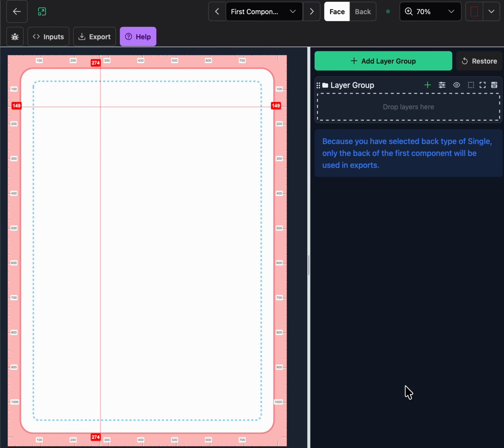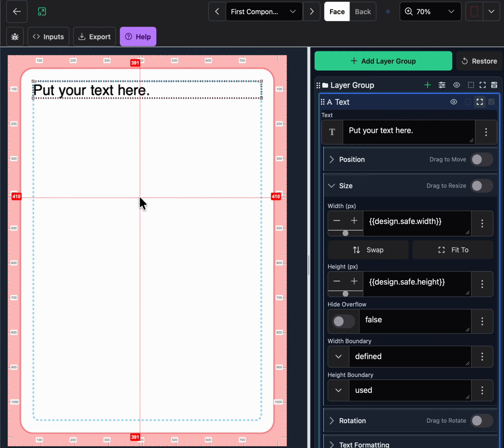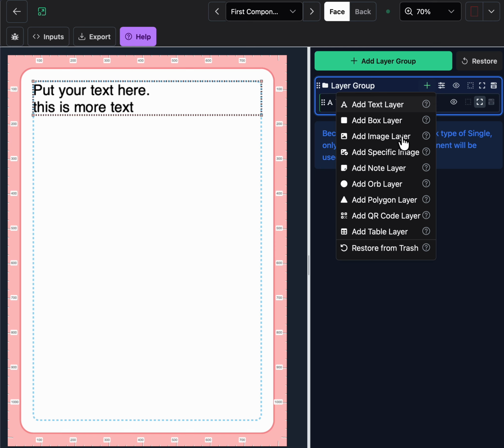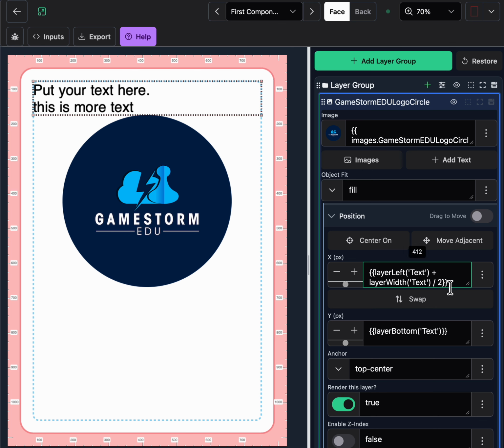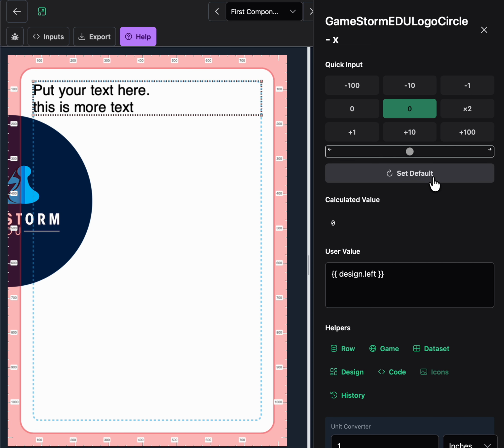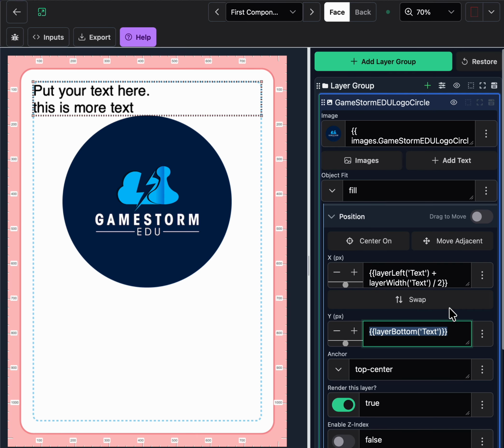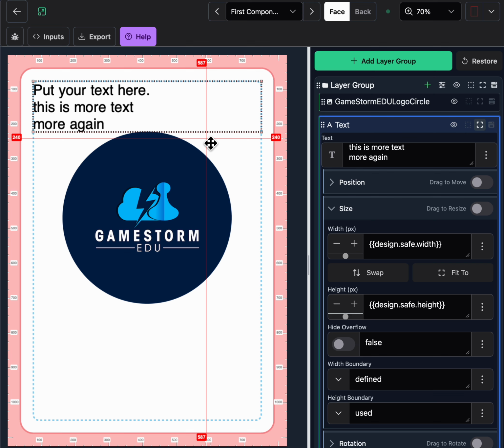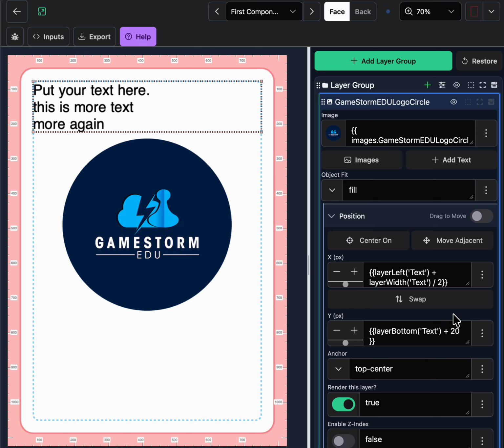Dynamic sizing of text layers in Component.Studio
This is a quick tutorial to show how the dynamic sizing of text layers can be used to automatically position other layers.